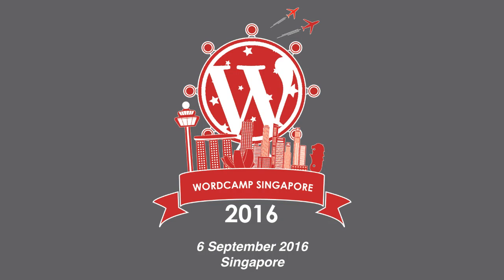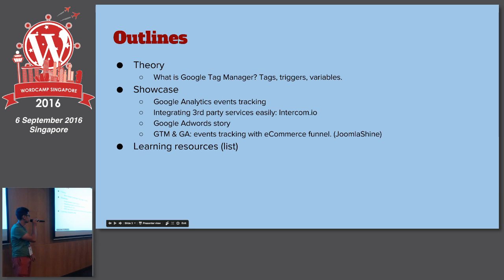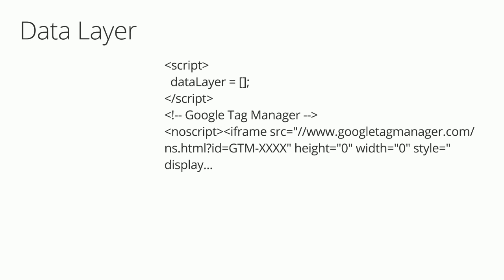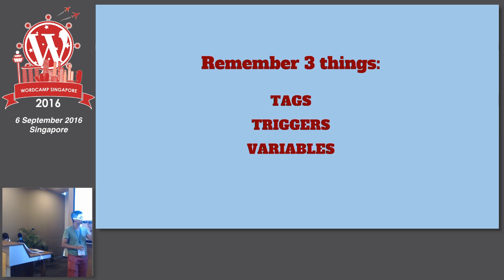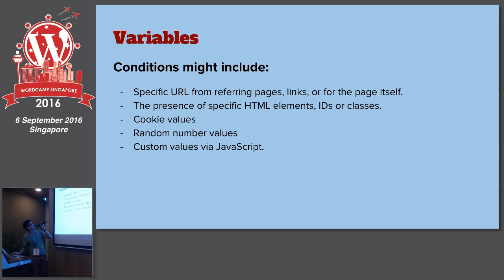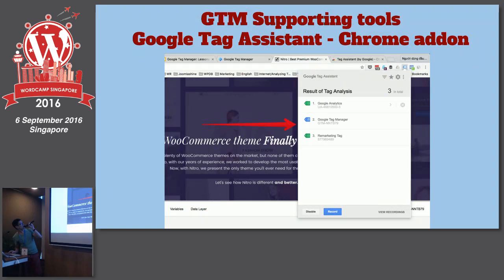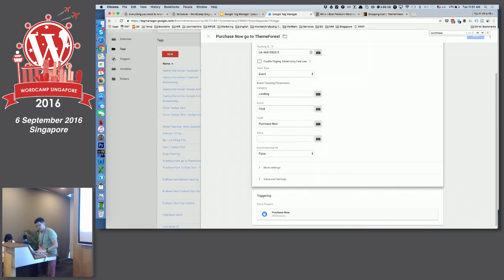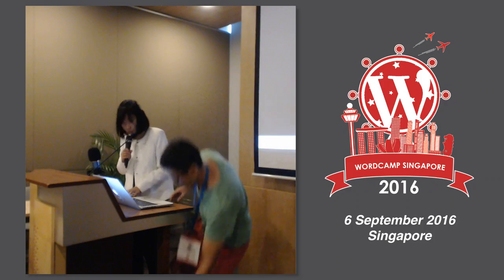Optimising the website with Google Tag Manager - WordCamp Singapore 2016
Speaker: Tony Bui

Building an online business starts with understanding behavior of users on the website. Google Tag Manager & Google Analytics combined are great tools to achieve that goal and improve the website’s conversion.

In this topic I’d like to share hard lessons learned with Google Tag Manager and what things newbies like myself can avoid. I will be sharing my experiences as a non-tech guy.

About the speaker:

Tony Bui is 30 years old, married, and with a daughter. He was born in Hanoi, Vietnam, grew up and lived in Moscow, Russia for 16 years. Now, he has returned back to Vietnam and travels from time to time. He is addicted to traction, and uses Google Analytics and Google Tag Manager for now.